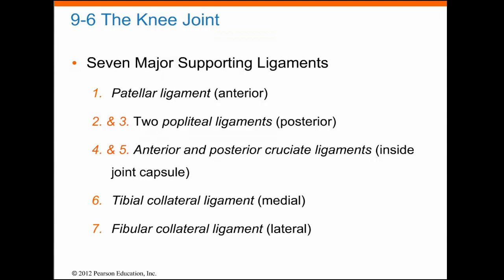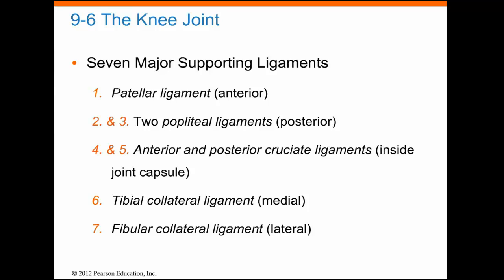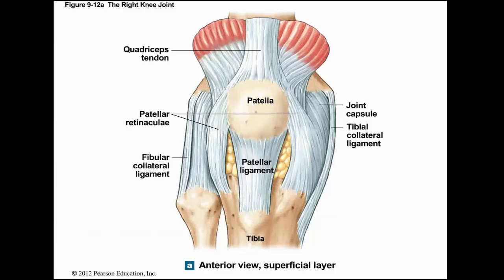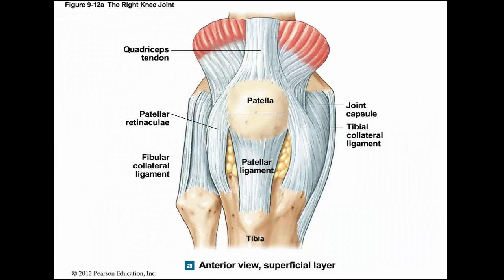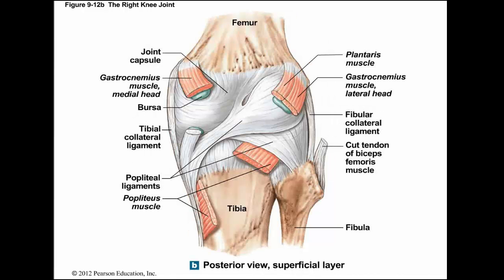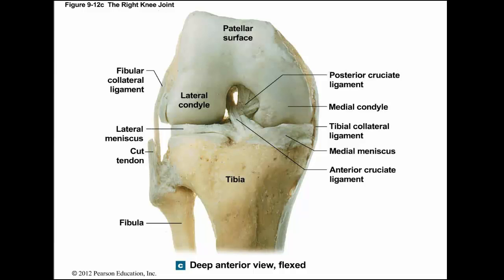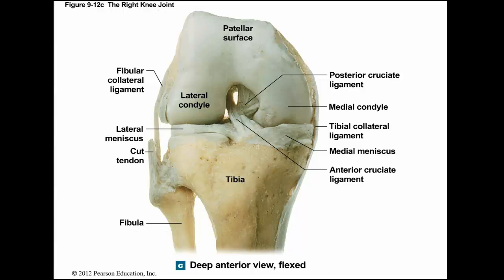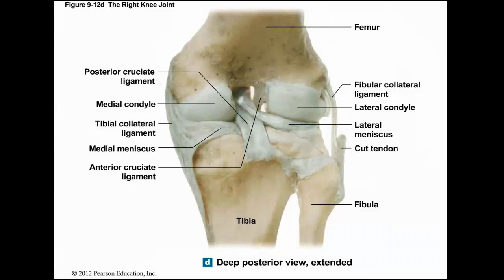The knee joint